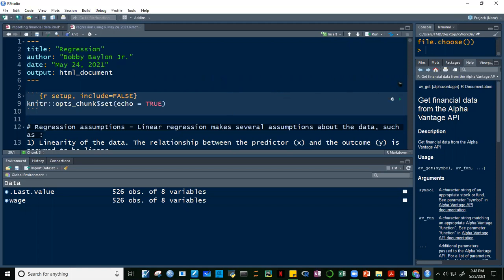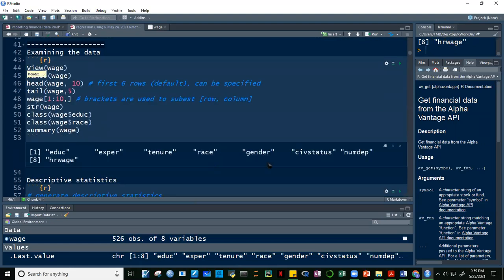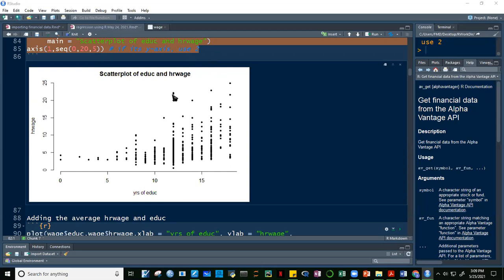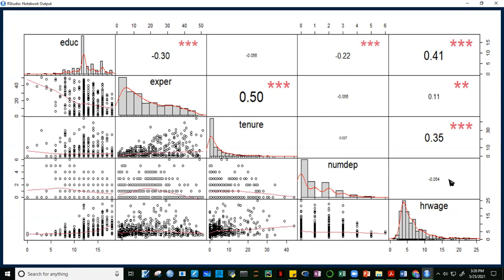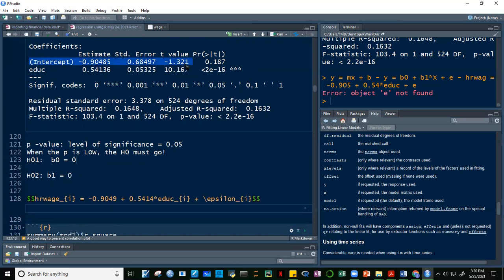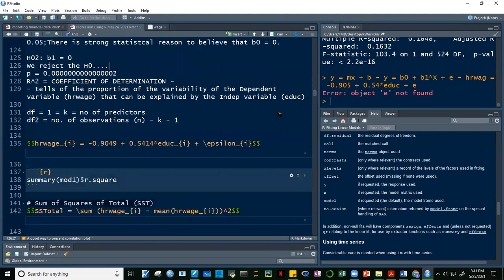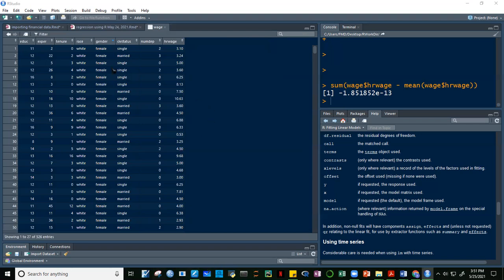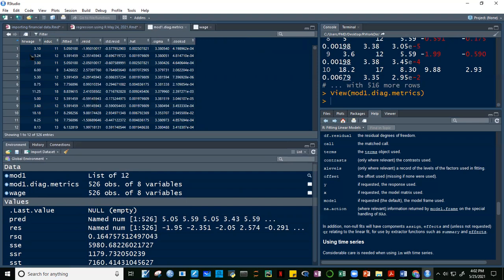FINSTAD K31 May 25, 2021 SImple regression using R